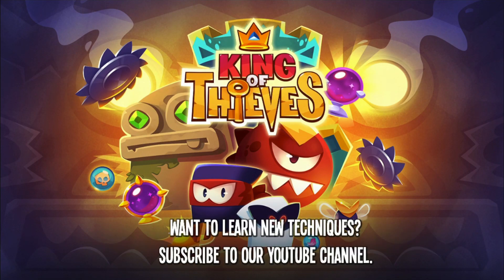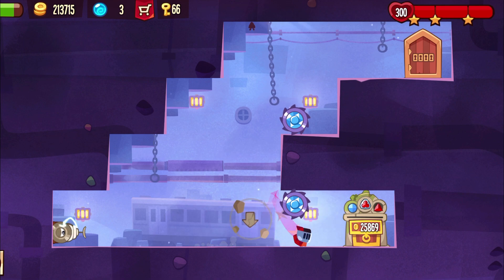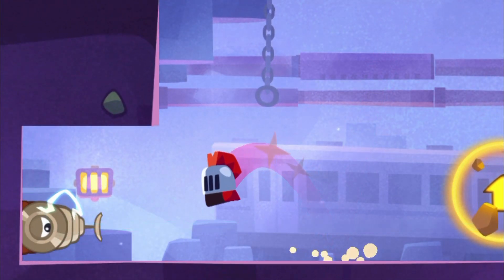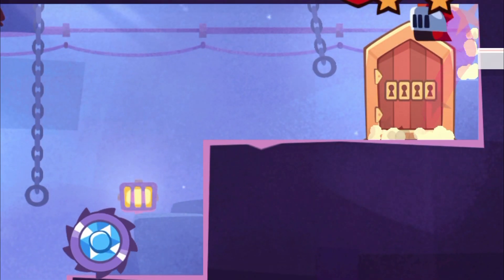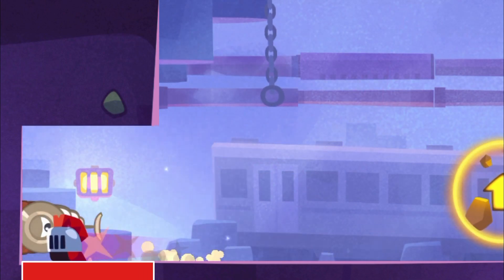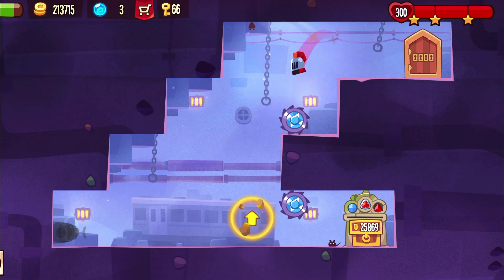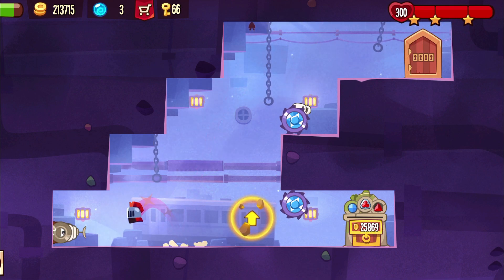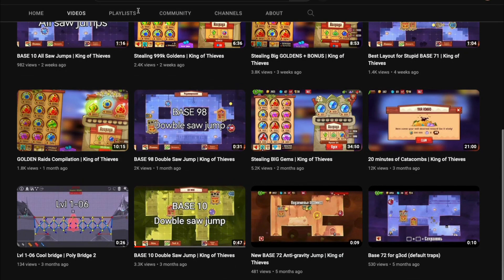King of Thieves - Base 61 - Miniseries Part 1: Three Connect(ed) Saw Jumps